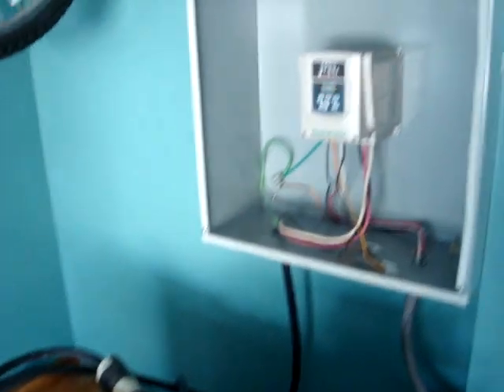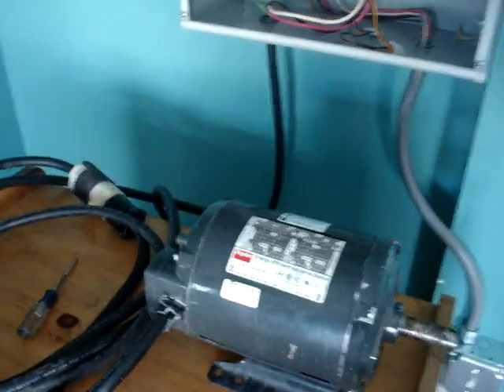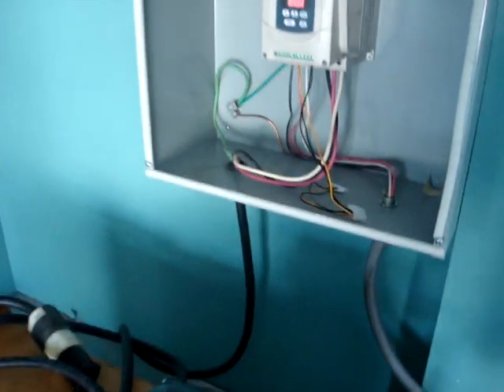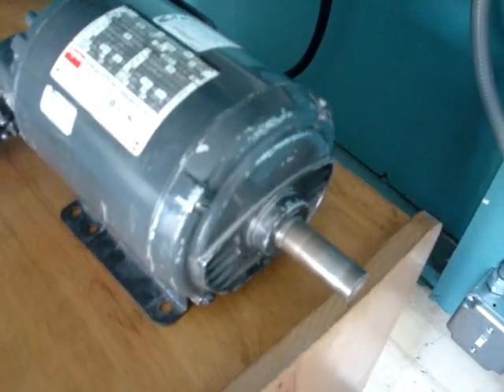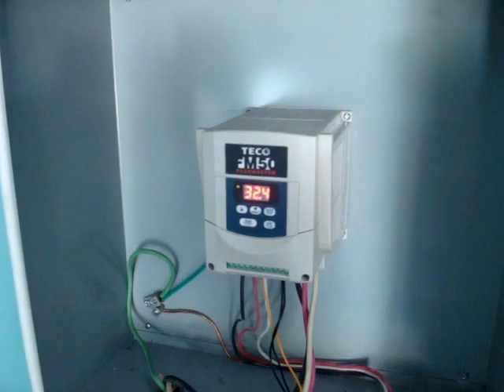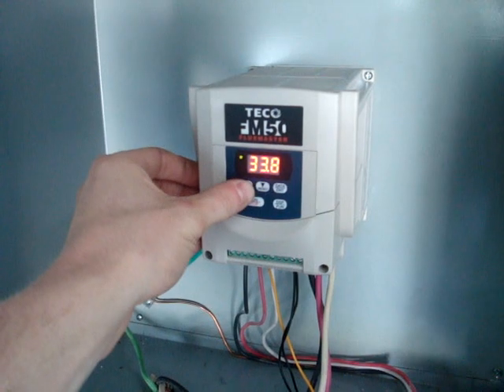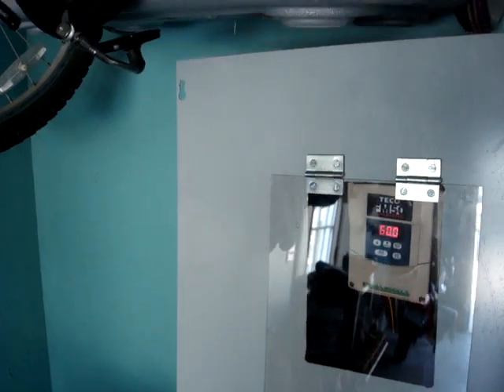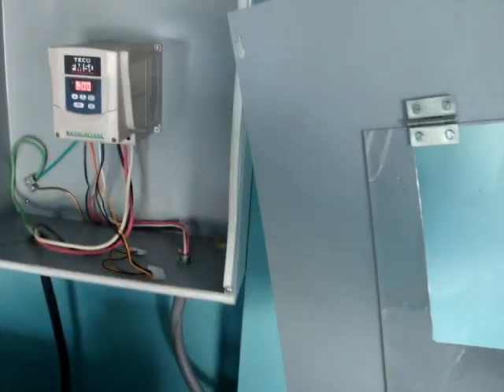TECO FM-50 VFD running 1.5HP Dayton 3-Phase Motor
This is my new VFD all wired up and running my 3 Phase motor.  this motor is going to power a knife grinder that I'm going to be putting together.